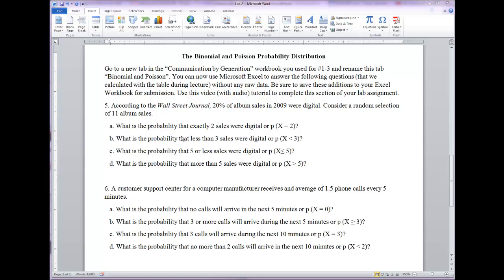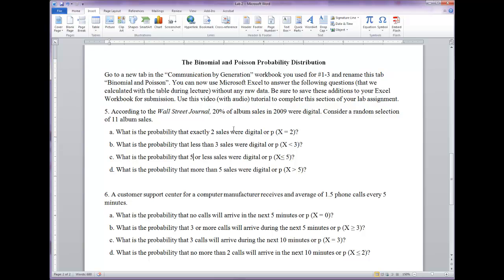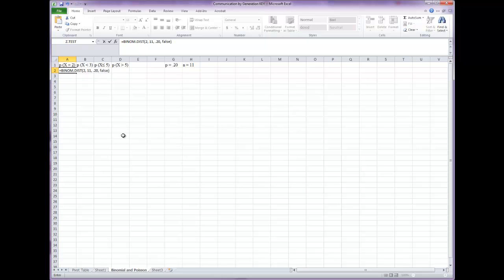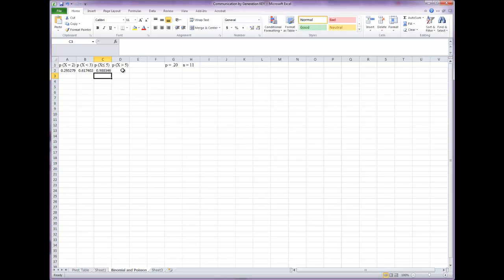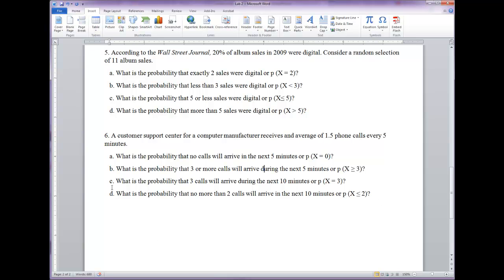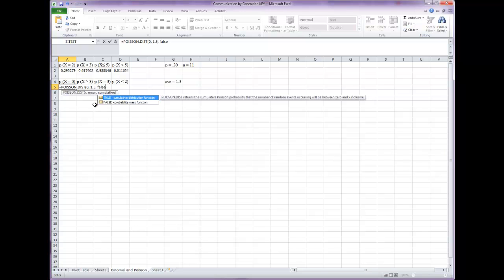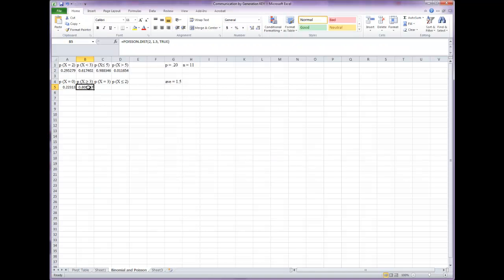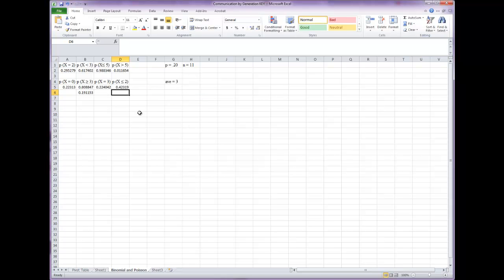Binomial and Poisson Probability Distributions in Excel